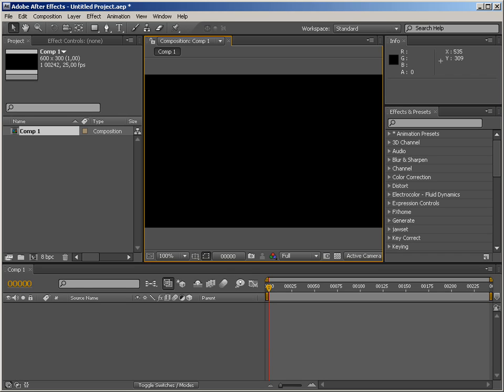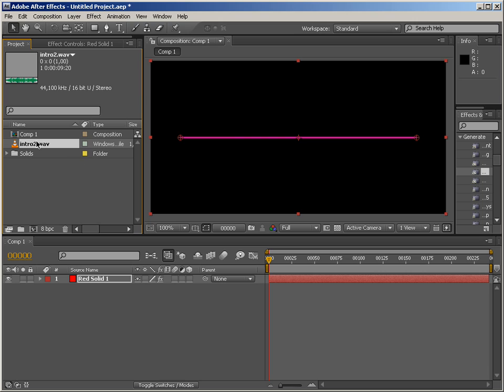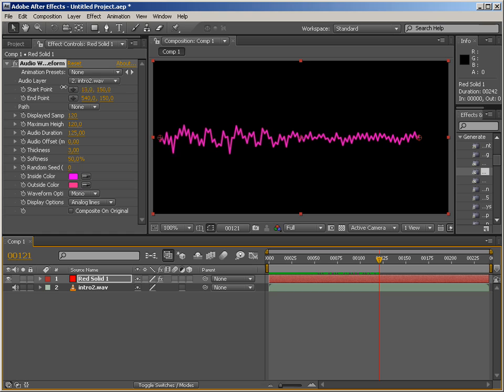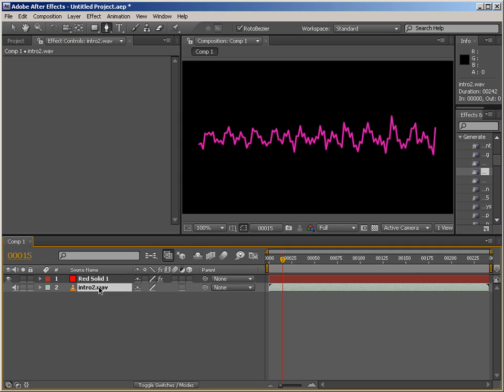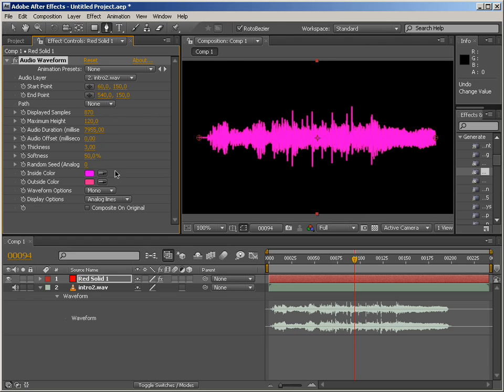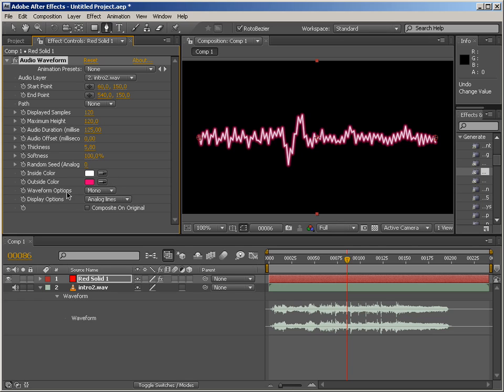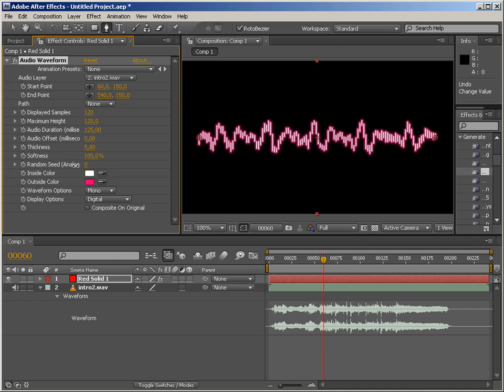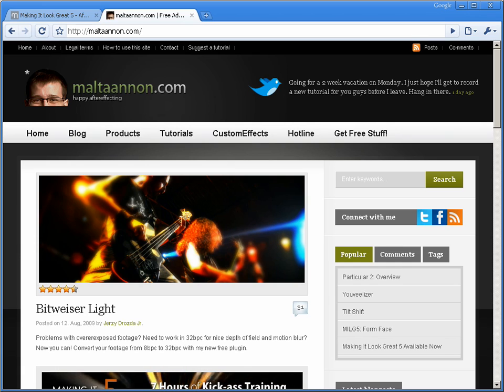AE A-Z: Audio Waveform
Explaining how the Audio Waveform effect works. This video can also be found at motionworks.com.au